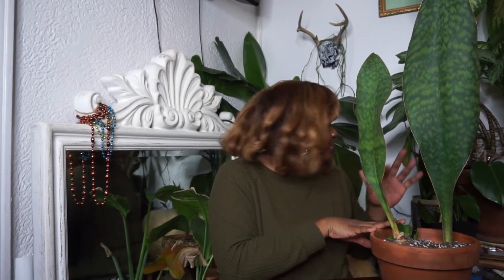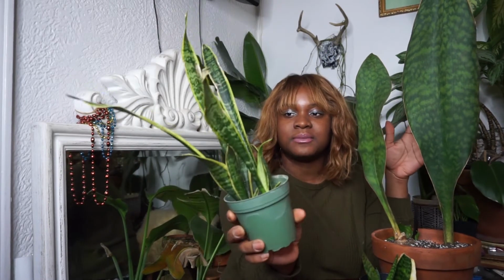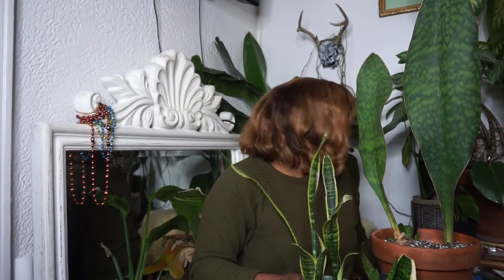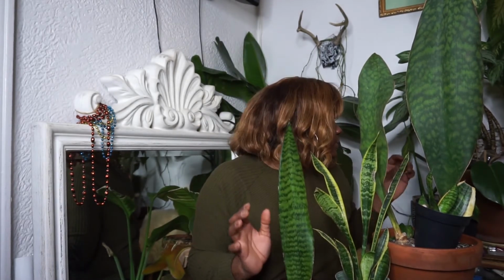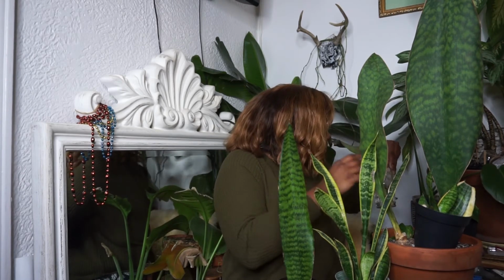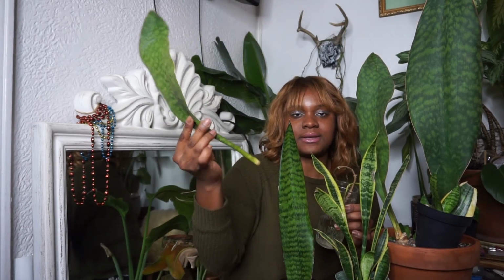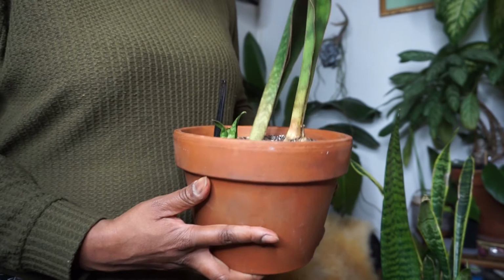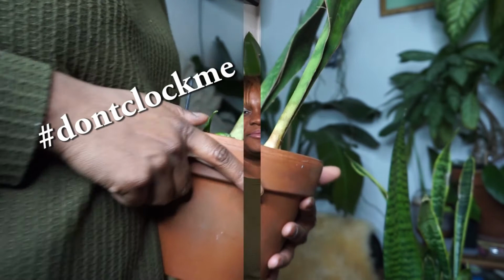My Entire Sansevieria ( Dracaena) Houseplant Collection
Sansevierias trifasciata  now classified as Dracaena trifasciata are not the biggest in my collection but i do enjoy a random every now and then. My first 2 are propagations of mine. if you know what they're called let me know!

Plant IG: GirlsWhoHorticult